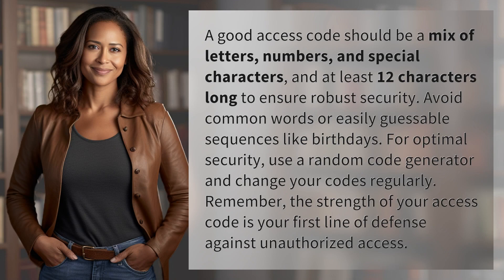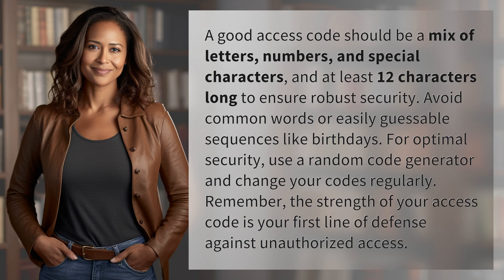What is a good access code?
Creating Strong Access Codes: A Guide to Robust Security 👉 Strong Access Codes Guide 👉 Learn how to create strong access codes with a mix of letters, numbers, and special characters to enhance security. Avoid common words and easily guessable sequences, and regularly update your codes for optimal protection against unauthorized access.

Laura S. Harris (2024, February 23.) What is a good access code?
    🌐 AskAbout.video